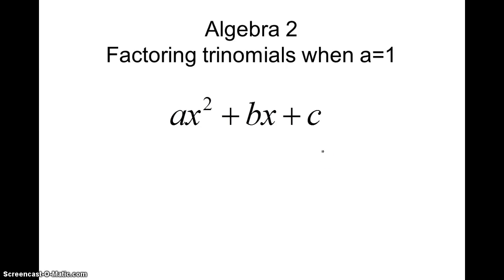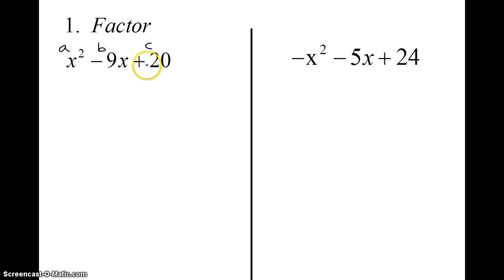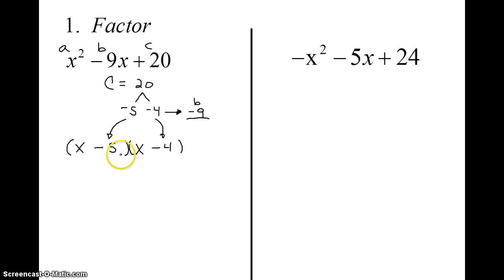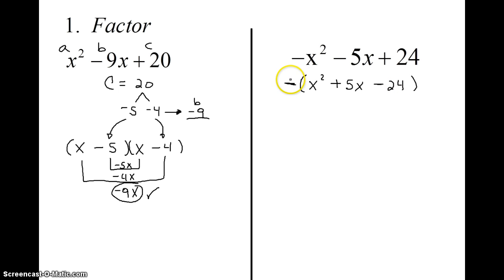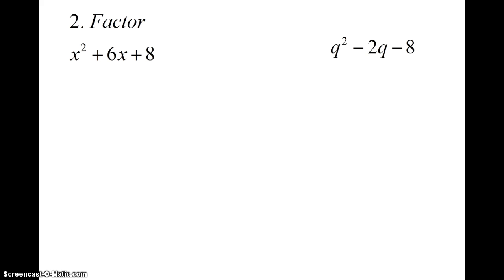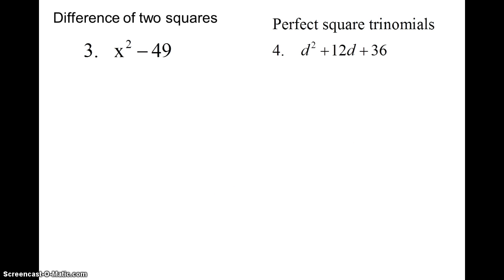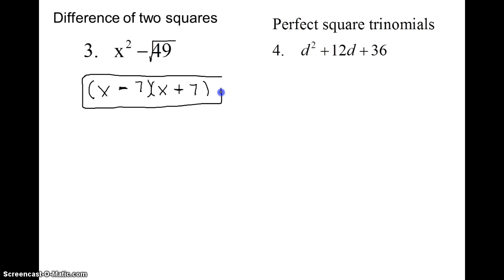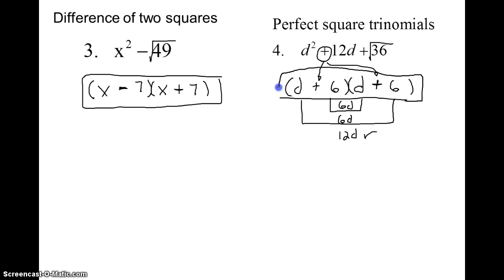Factoring trinomials when a=1